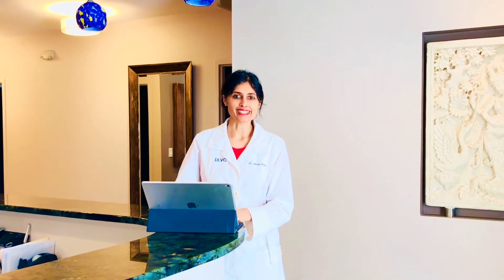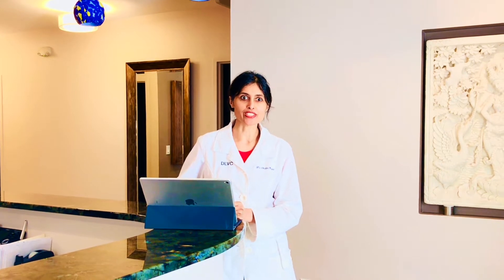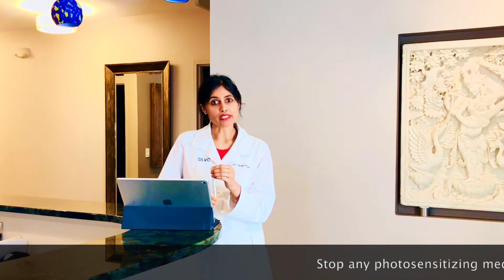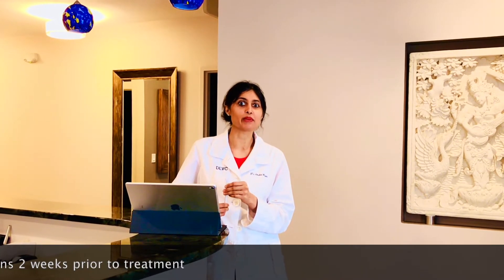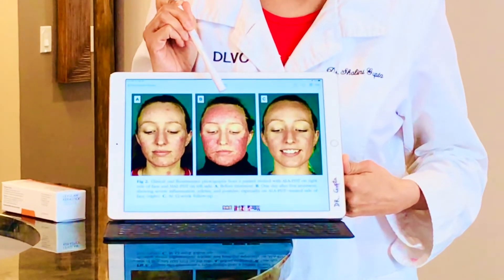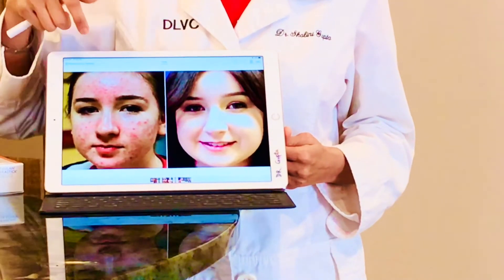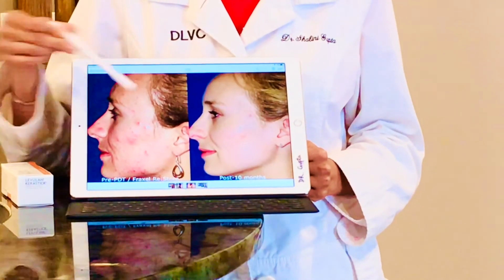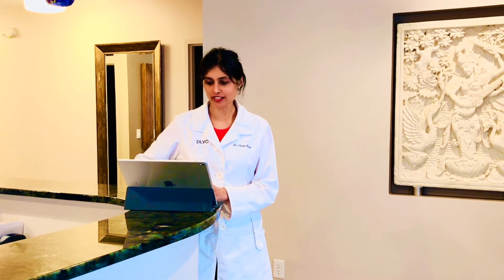Photodynamic Therapy Virtual Consultation with Dr. Shalini Gupta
Photodynamic Therapy can be used to treat acne, sun damage and early skin cancers on the face and other parts of the body.  It is performed by applying a photosensitizing medication called aminolevulinic acid to the skin and letting the medicine absorb into sebaceous glands and precancerous skin lesions.  Once the medicine is concentrated in these areas, a light or laser can be applied to the skin to activate the medication and cause a photodestruction of those sebaceous glands or precancerous skin lesions.  The procedure greatly improves sun damaged skin as well.  One must stay away from UV light exposure for 48 hours afterwards to prevent severe sun burning of the skin.  Photodynamic Therapy is a very effective procedure for these concerns and can be repeated several times to achieve the best results.  Watch Dr. Shalini Gupta of the Dermatology, Laser & Vein Center explain the Photodynamic Therapy process in this video.

9505 Montgomery Road, Suite 201